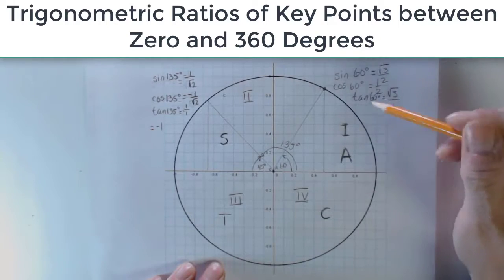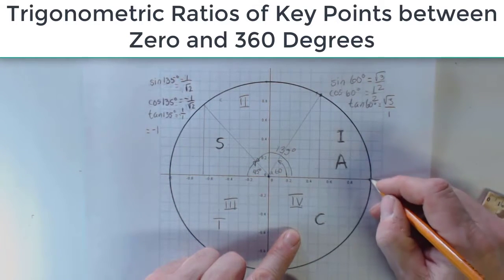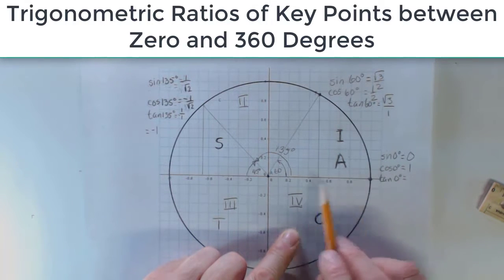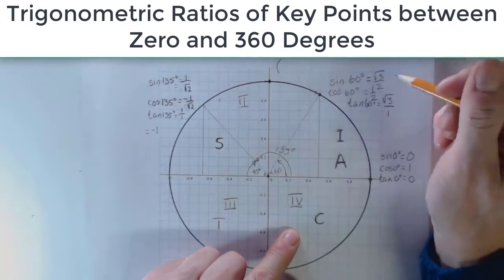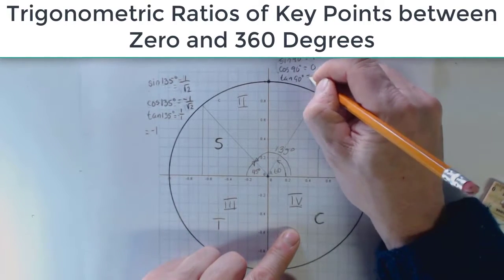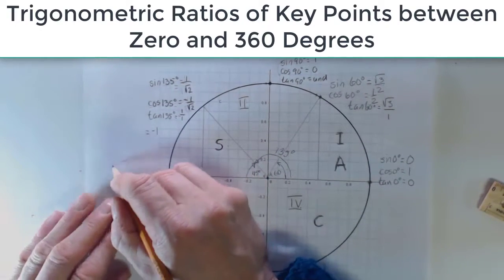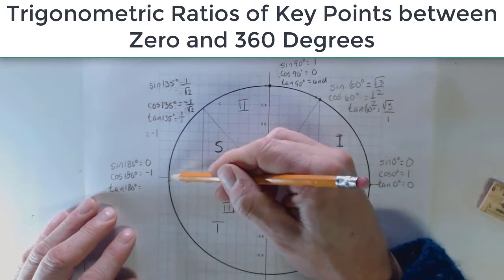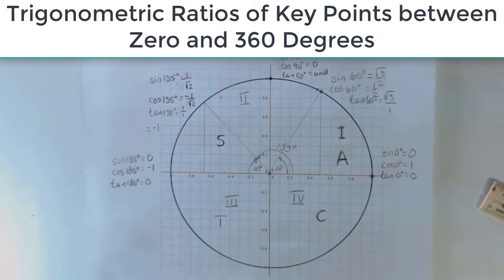Trig Ratios of Other Key Points